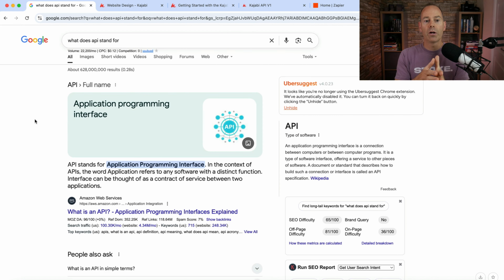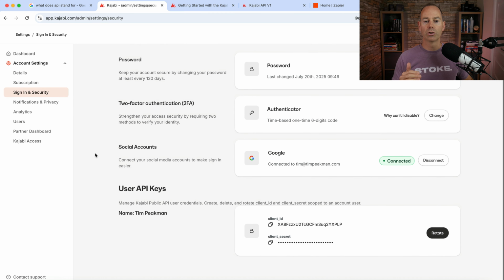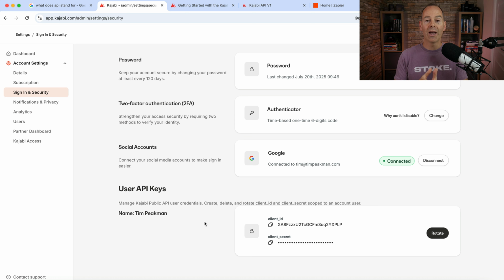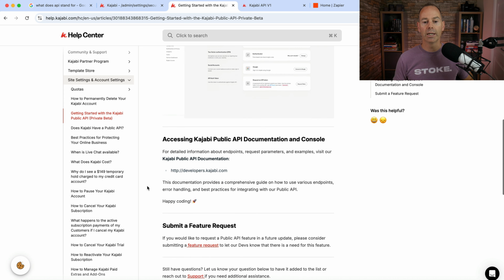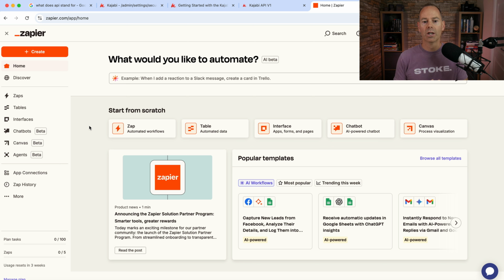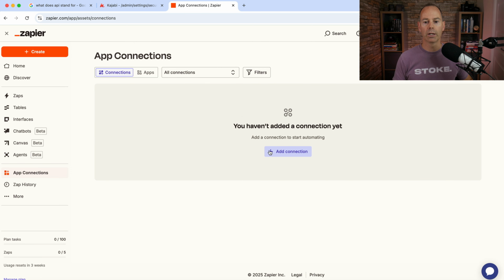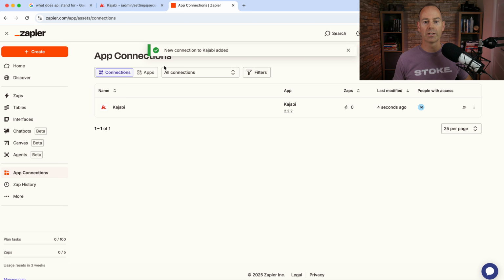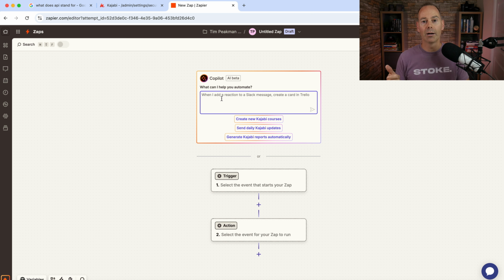Kajabi API: How to Automate Your Business For All Users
This is how to automate your entire Kajabi business by using their API.

The term "Kajabi API" might sound technical and intimidating, but it's the secret to unlocking massive automation in your online business—no coding required.

Are you tired of manual tasks like exporting contacts, adding new customers to email campaigns, or piecing together data from different platforms?

The Kajabi API allows your favorite tools to "talk" to your Kajabi account, putting those repetitive jobs on autopilot so you can focus on what matters.

In this step-by-step tutorial, I break down exactly what the Kajabi API is and show you a real-world example of how to use it with a tool like Zapier to make your business more efficient.

You'll see just how simple it is to get started!

Here you will learn:

✅ What an API actually is (in plain English!).
✅ How to find your unique Kajabi API Key and Secret inside your account settings.
✅ A simple, step-by-step walkthrough of connecting Kajabi to another tool like Zapier.
✅ Practical ideas for how to use the Kajabi API to automate parts of your business.
✅ Where developers can find the official Kajabi API documentation for more advanced projects.

Tim

Chapters:
00:00 The Problem with Manual Tasks
01:08 What is an API? (Explained Simply)
01:37 Where to Find Your Kajabi API Keys
02:34 For Developers: Kajabi API Documentation
03:31 How to Connect Kajabi to Zapier (Step-by-Step)
05:22 Creating Your First Automation (Zap)
06:09 My FREE Gift for You: Extended Kajabi Trial + Bonuses